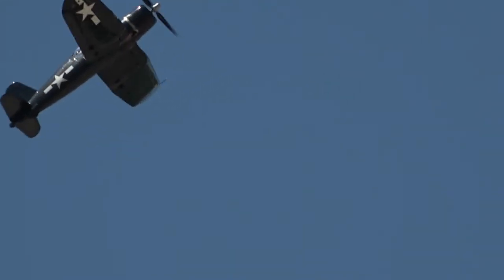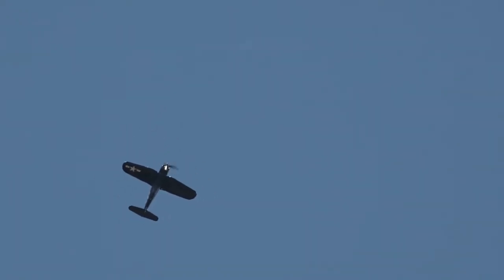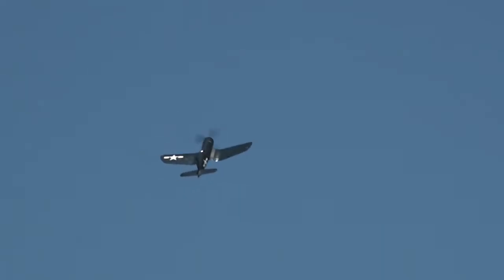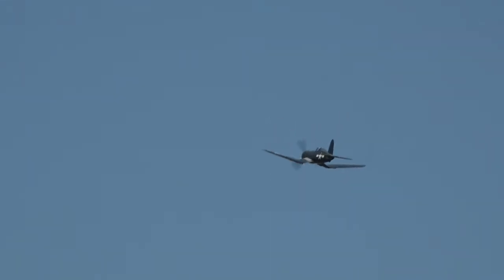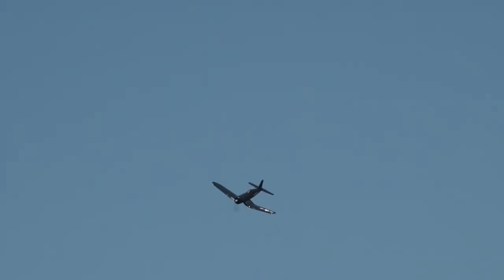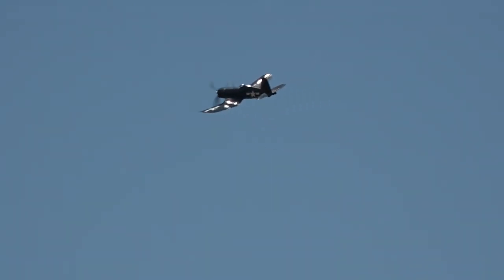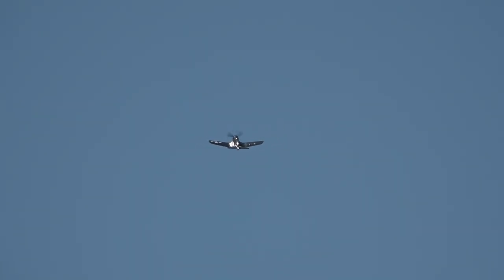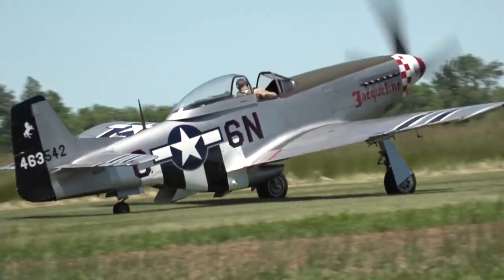Geneseo Air Show 2022 FG-1D Corsair Demo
Lou Horschel flies his Goodyear FG-1D Corsair at the 2022 Geneseo Air Show at the National Warplane Museum in Geneseo, NY. Saturday June 4, 2022.
The Goodyear FG-1D is a license-built version of the Vought F4U-1D. Brewster Aircraft also built Corsairs during WWII as the F3A.